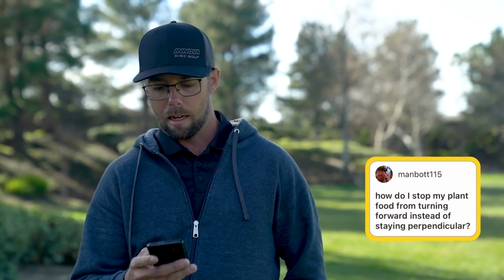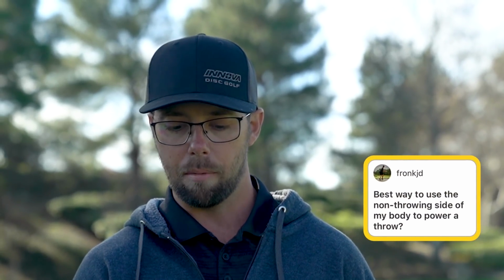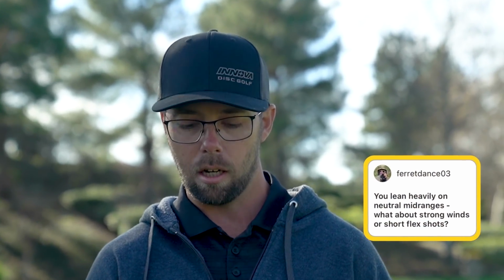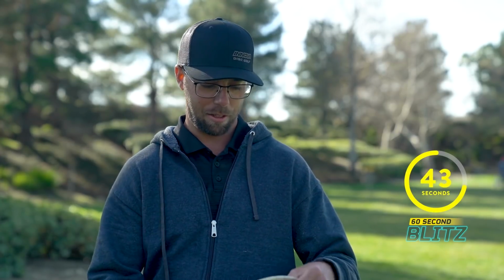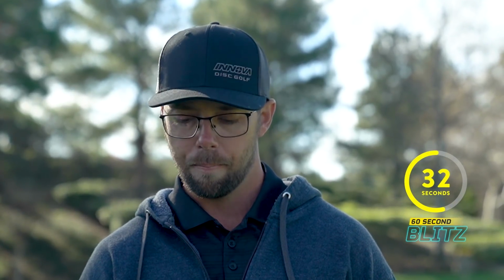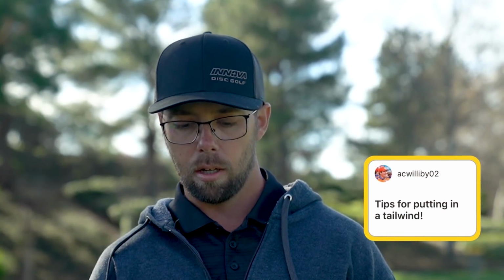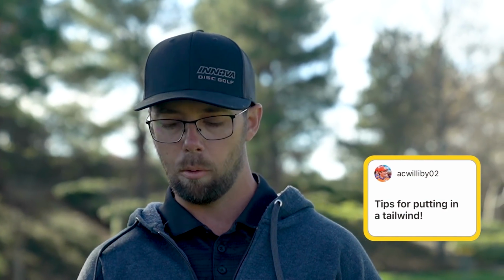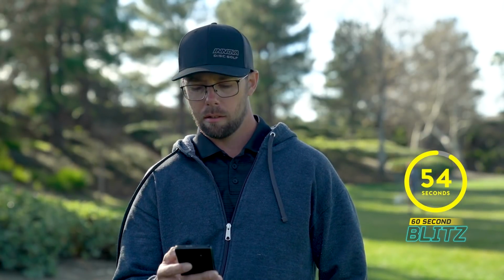Innova's Bradley Williams 60 Second Blitz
Ask a touring pro, Bradley Williams is a disc golf form guru. As a member of Team Innova, Bradley competes at the highest level and is a veteran of the sport. Who better to ask almost any question about disc golf? Thanks to everyone on Instagram who submitted questions for Bradley.

00:00 Favorite Course in Austin
00:33 Favorite Disc
00:50 Stay Focused
01:48 Stop Plant Foot
02:24 Non-Throwing Side
03:00 Other Than Disc Golf
03:20 Which Innova Disc
04:00 Mid-Range Flex Disc
04:38 Oldest Disc
05:24 Silkiest Backhand
06:06 OOP Disc
06:57 Why the Cactus
07:57 Refine Form
08:58 Throwing Mids
09:31 Throwing Rollers
10:14 Putting in a Tailwind
10:44 Throwing the Nova
11:08 Favorite Course
12:04 Disc in a Pickle
12:27 Favorite Hole 18
13:01 A Disc You'd Bring Back
13:50 Perfect Form

MPGCK5QFLM3X6WVH